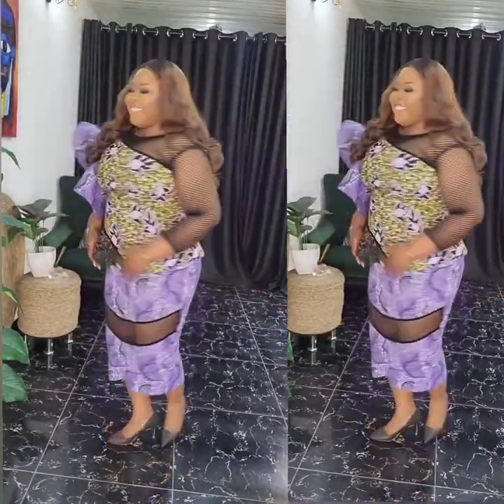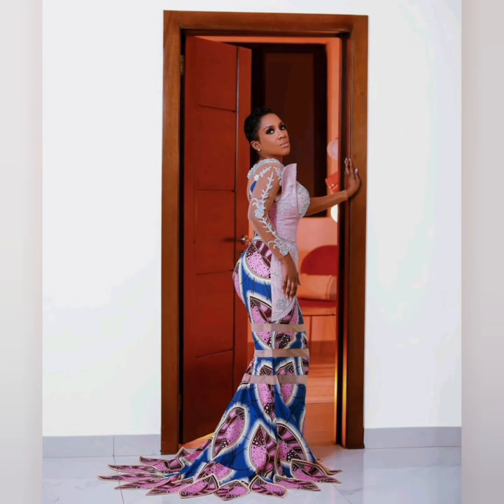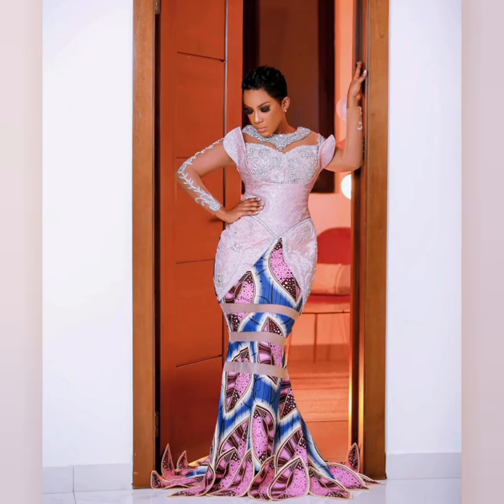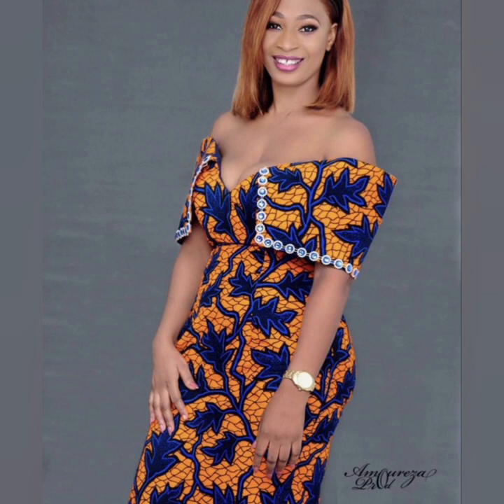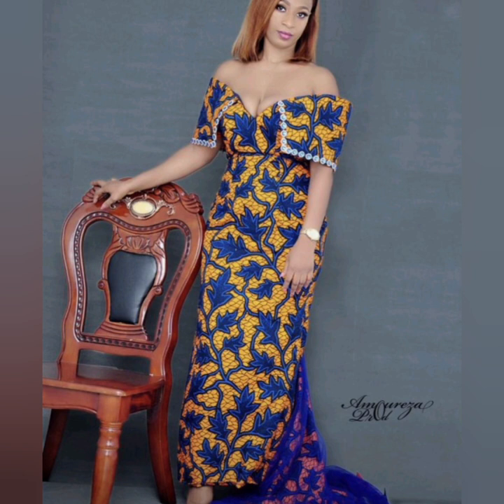50+ Asoebi and Ankara Styles || Gorgeous Bubu / Skirt and Blouse / African Gown Dresses Styles